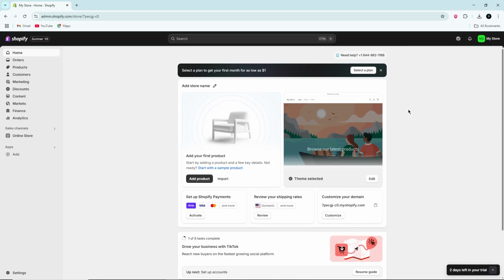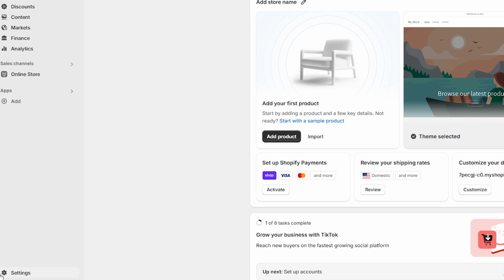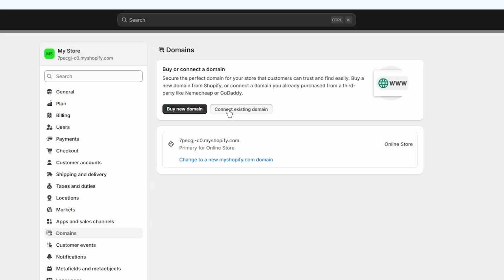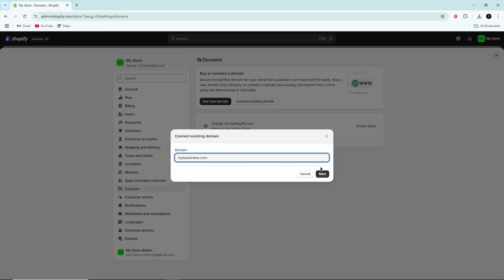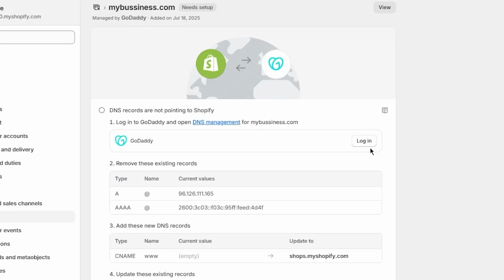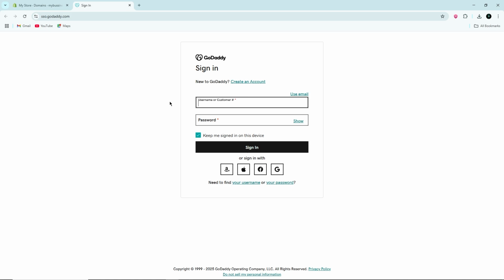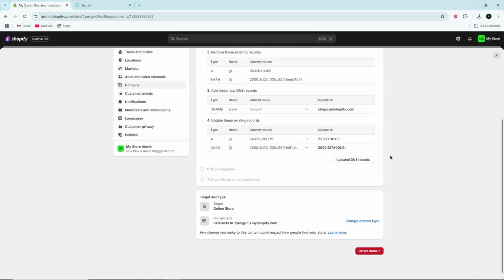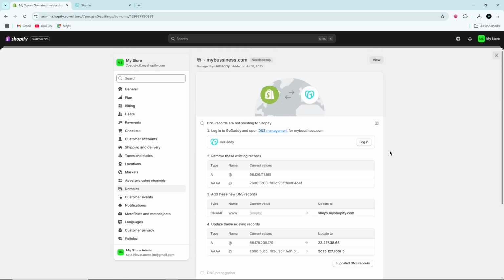How To Link GoDaddy To Shopify In Minutes!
Just bought a domain from GoDaddy and want to use it with your Shopify store? In this beginner-friendly tutorial, I’ll show you exactly how to connect your GoDaddy domain to Shopify—step by step.

You’ll learn:

How to connect GoDaddy domain to Shopify quickly and correctly

How to connect domain to Shopify after purchasing from GoDaddy

How to connect your GoDaddy domain with Shopify store using DNS settings or automatic connection

Tips to avoid common domain connection issues

How to verify your domain and make sure your store is live

Whether you’re launching a brand-new business or switching platforms, this guide will help you get your domain up and running in just a few minutes.

🌐 Drop your domain questions in the comments!